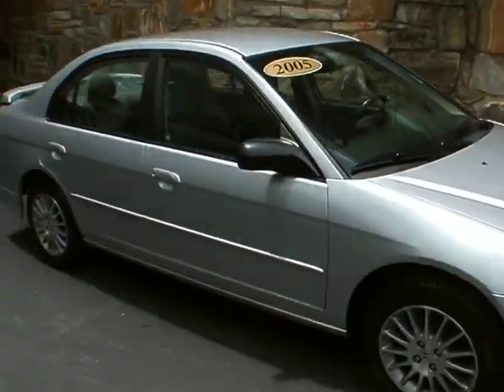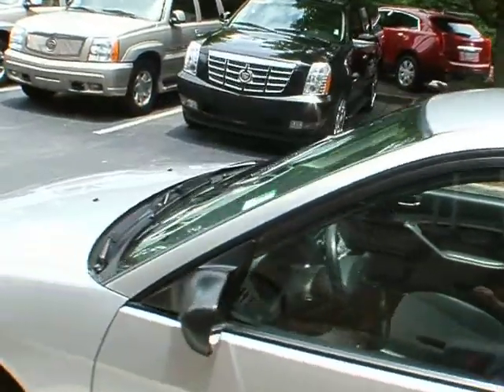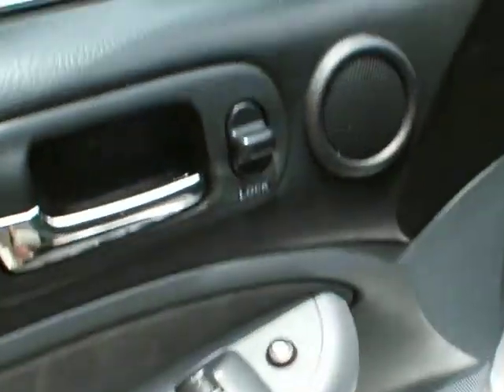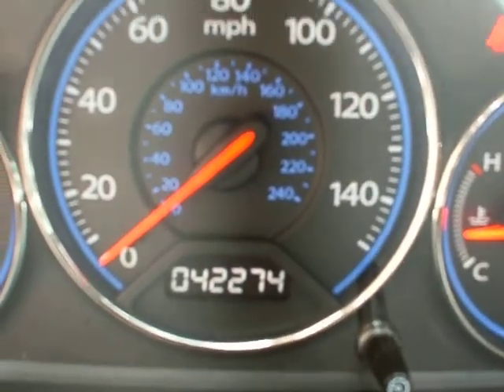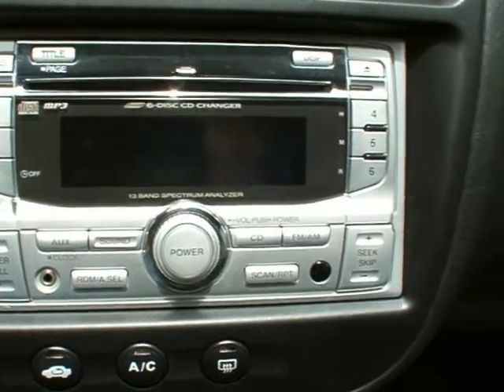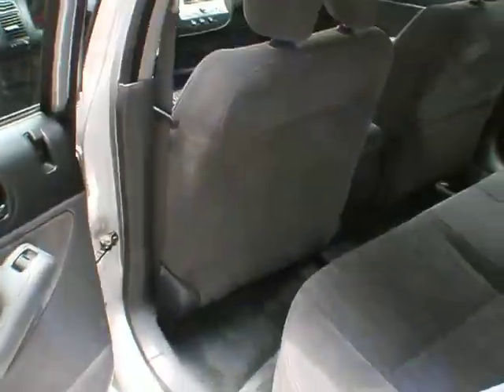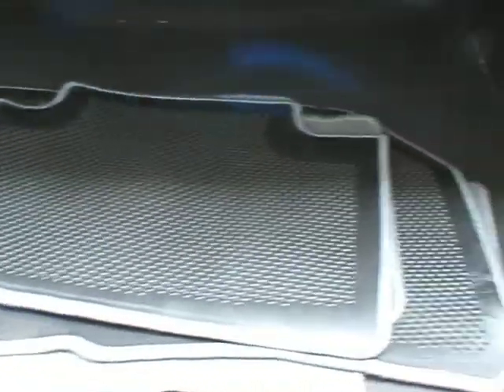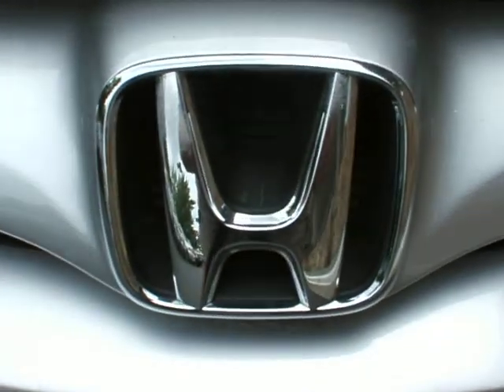140545A 2005 Honda Civic with 42k for $12,470 at Classic Cadillac of Atlanta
140545A 2005 Honda Civic with 42k for $12,470 at Classic Cadillac Subaru & Fisker of Atlanta